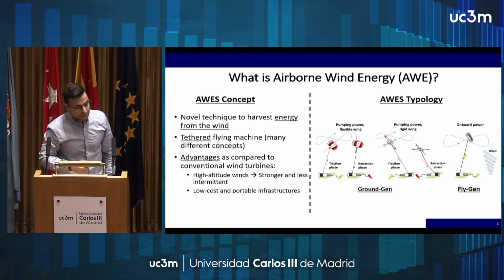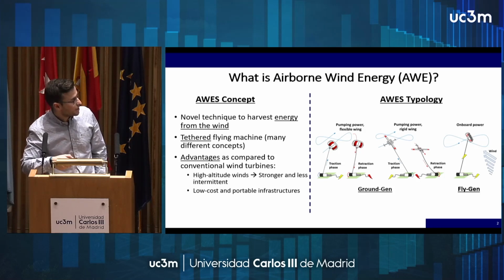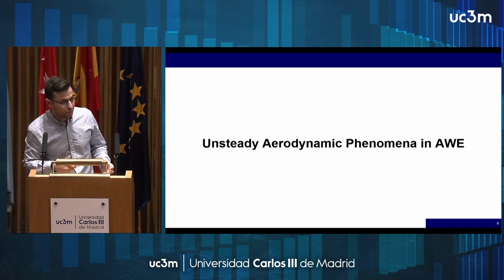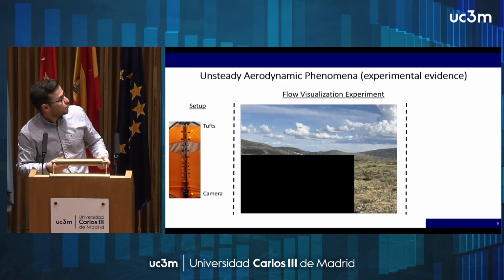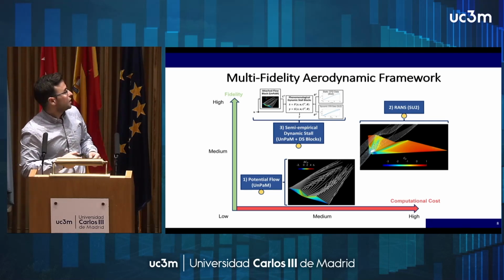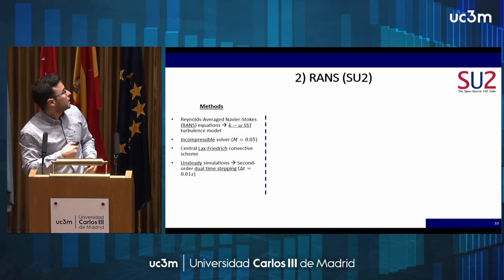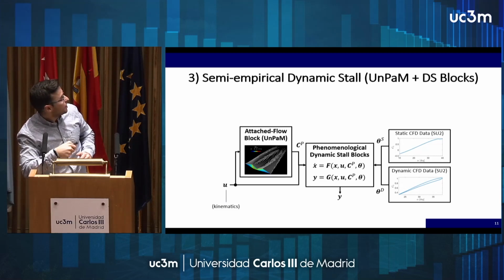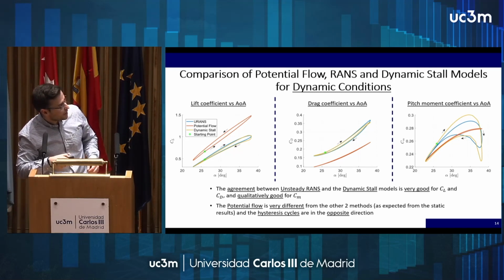PhD Doctoral Meetings 2023 Iván Castro